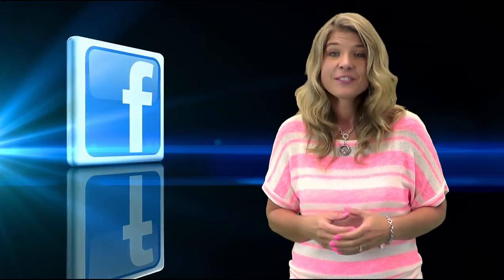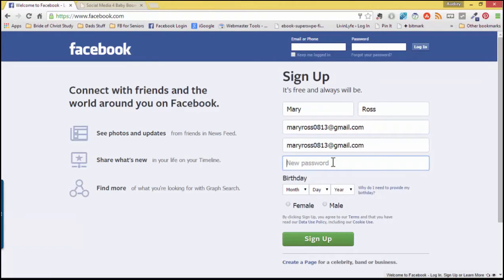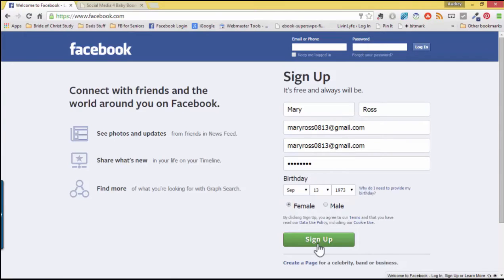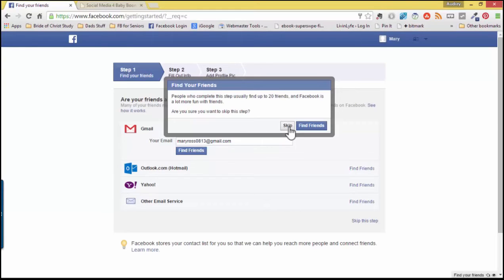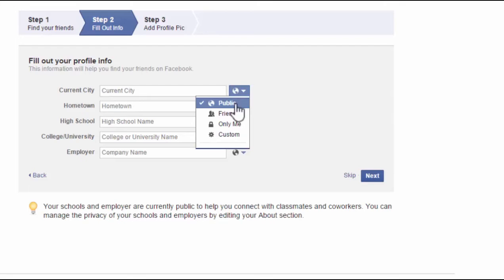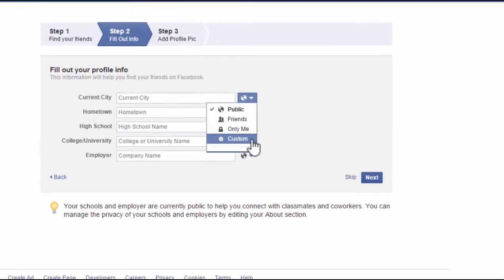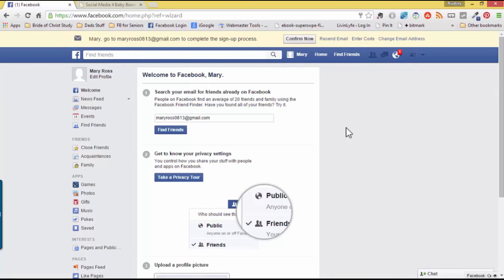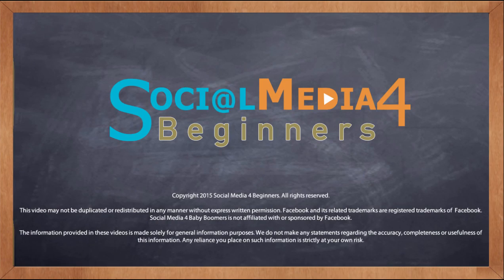How to Create a New Facebook Account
View the Written Tutorial for How to Create a New Facebook Account

Creating a Facebook Account is completely FREE and in this video tutorial, I'll walk you through the steps you'll need to take in order to create your Account.